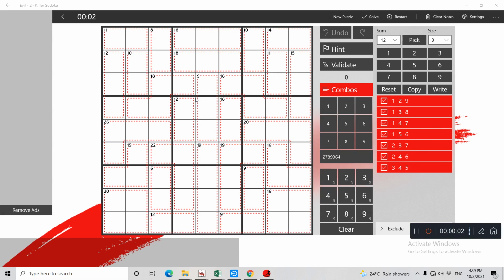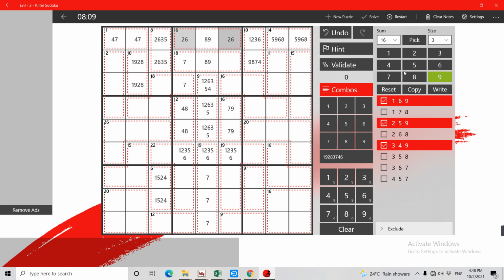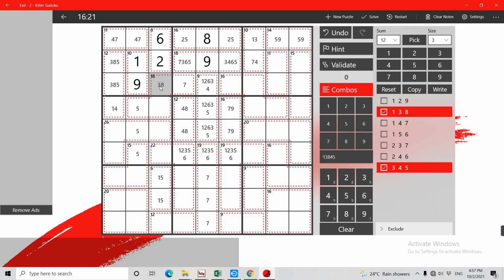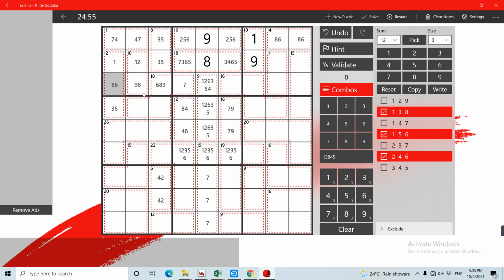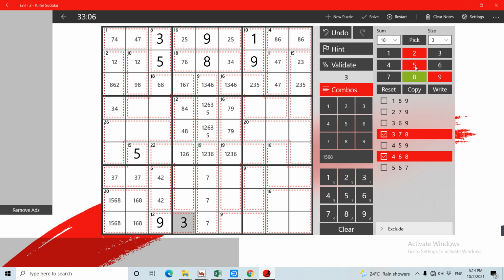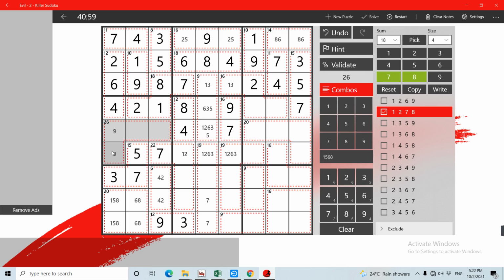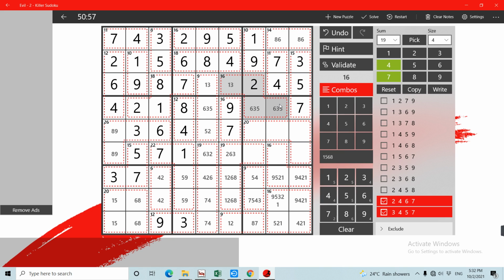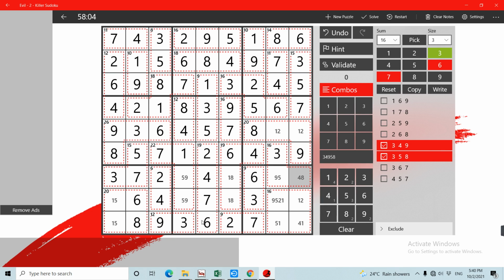Evil Sudoku - Puzzle 2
This is Puzzle 2 from the Evil Sudoku series of Microsoft.